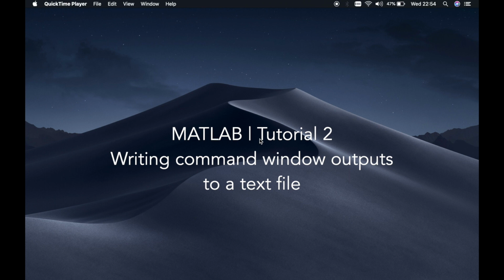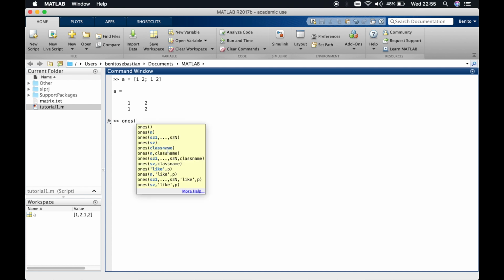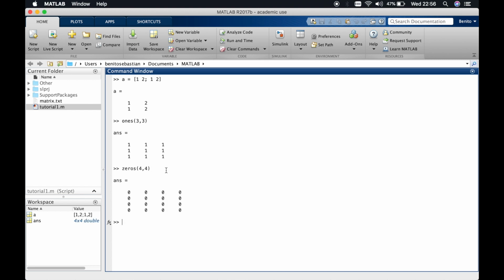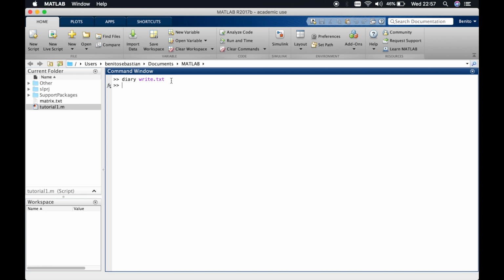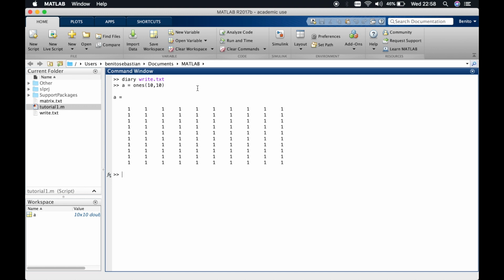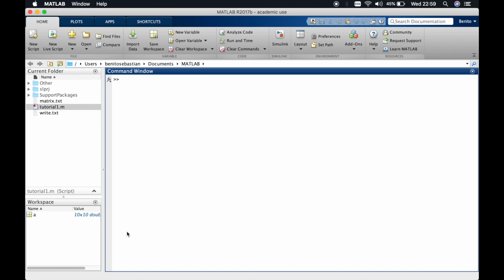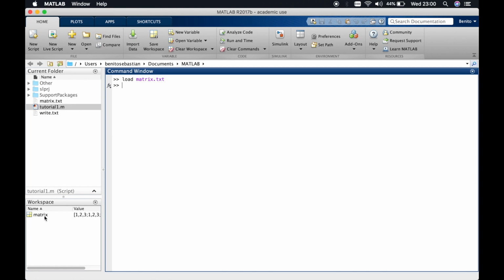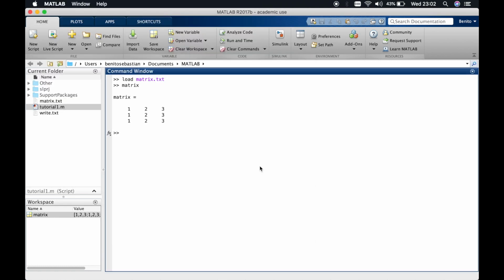MATLAB | Tutorial 2 | Writing command window outputs to text file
☑️ In this video:
0:54 Creating a matrix with ones
1:24 Creating a matrix with zeros
2:40 Saving command window outputs to .txt file
5:16 Importing matrix from .txt file

⏭️ In the upcoming videos I'll teach how to use all the components in components library and how to connect AppDesigner to Simulink.

✉️ Get in touch:
If I think I can help, I will try my best to get back to you.